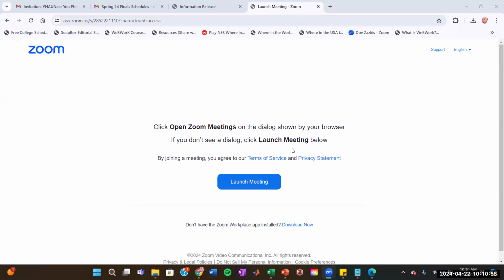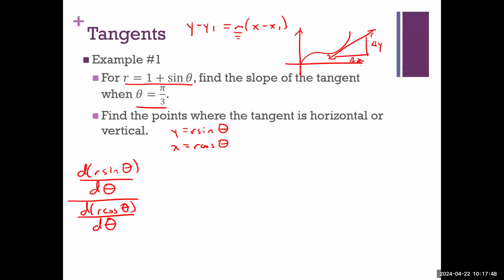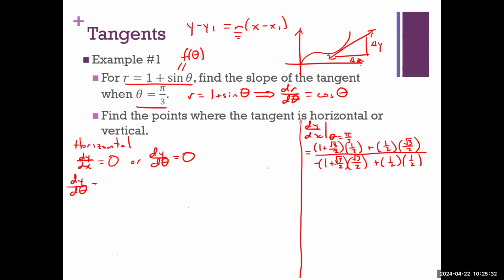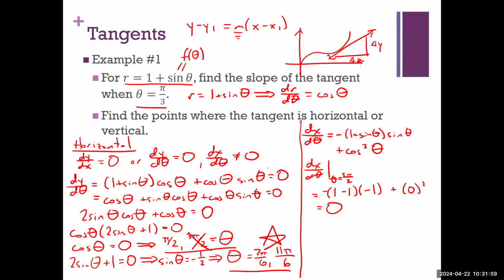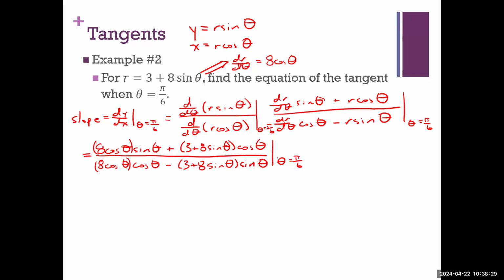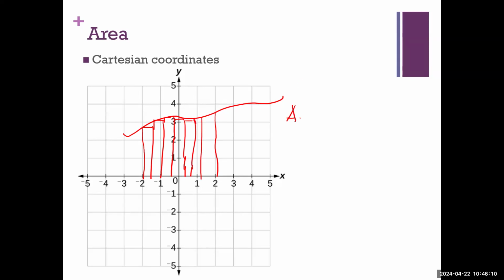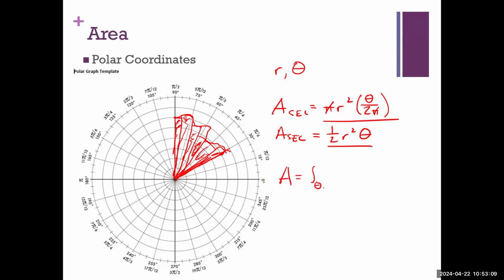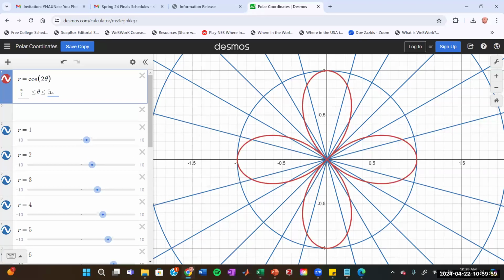MAT 266 - Spring 2024 - April 22, 2024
0:00:00 - Polar Coordinates
0:32:20 - Area and Arc Length with Polar Coordinates